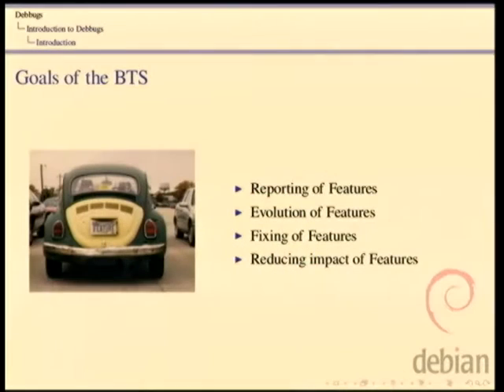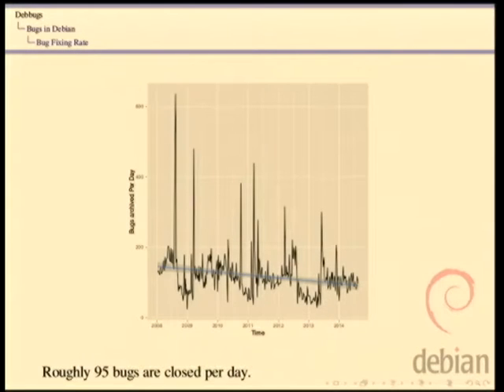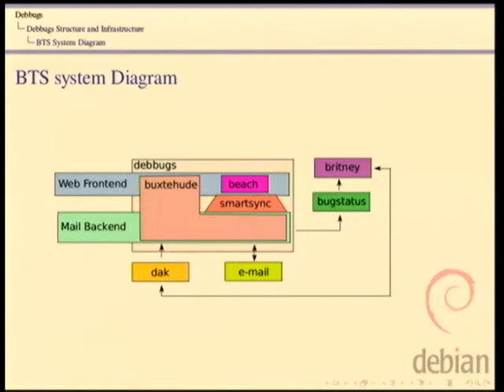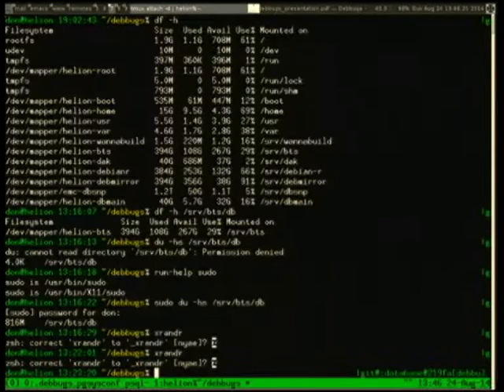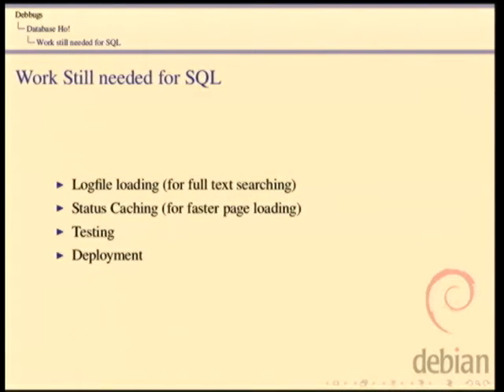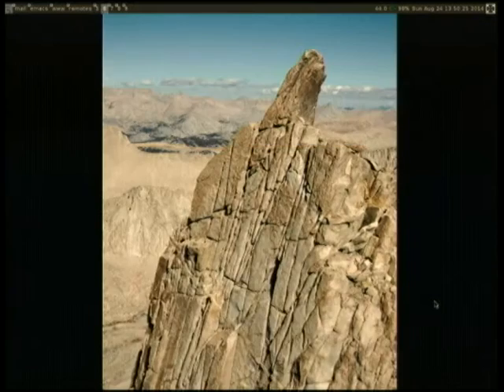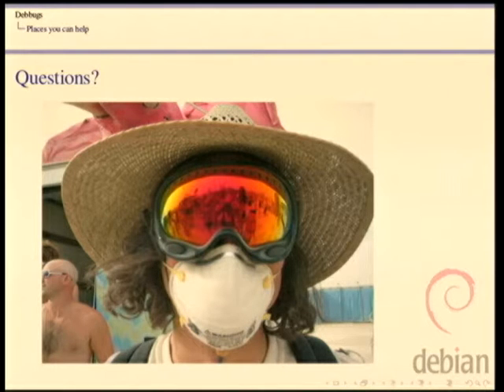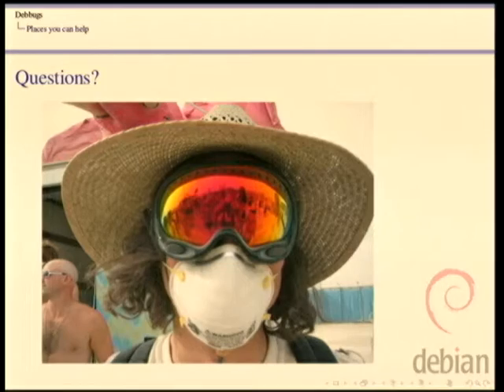bugs.debian.org -- Database Ho!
by Don Armstrong

Room: Room 327
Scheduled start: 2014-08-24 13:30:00